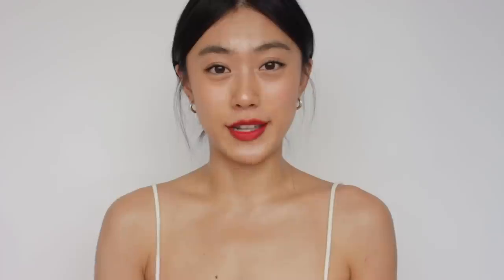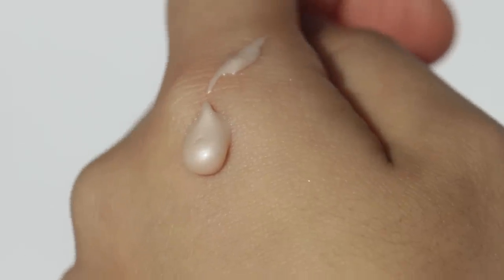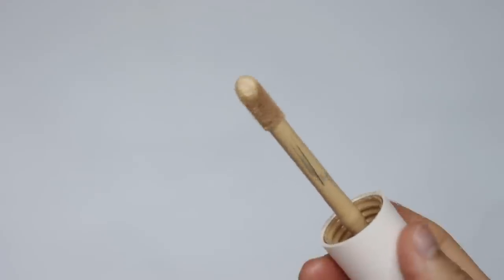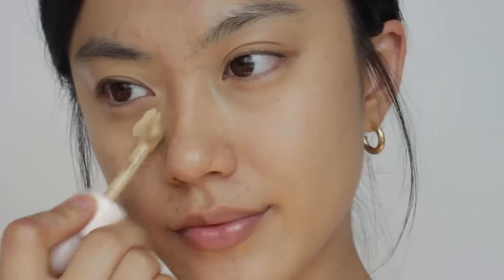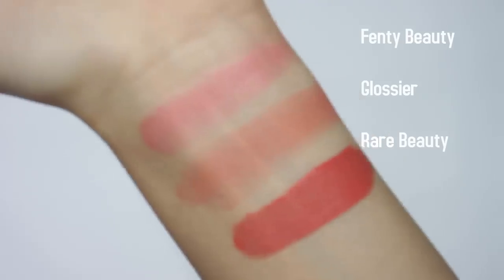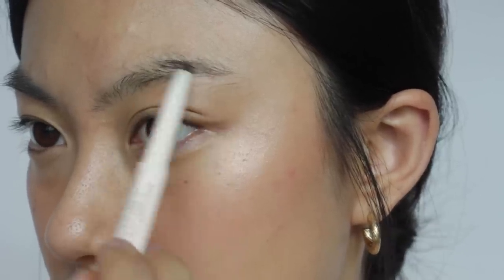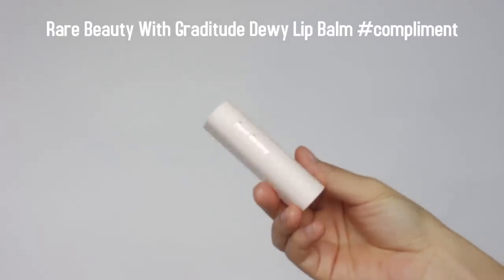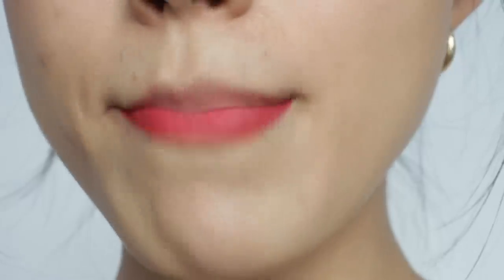Rare Beauty By Selena Gomez review : Is it worth it? 👀 (not PR)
- Connect

- Product

Rare Beauty Brow Harmony Pencil and gel - deep brown

FTC: This video is not sponsored and all product were purchased by myself.